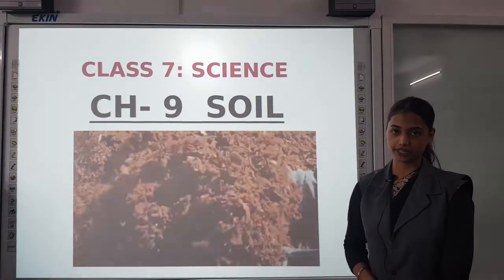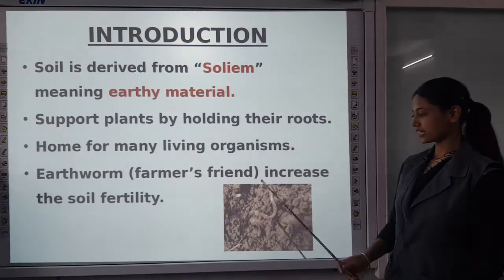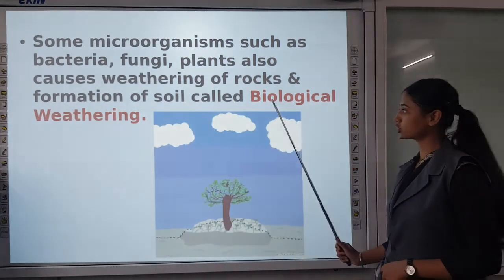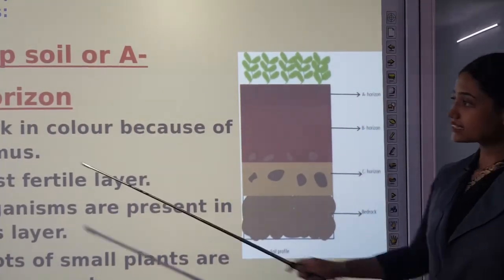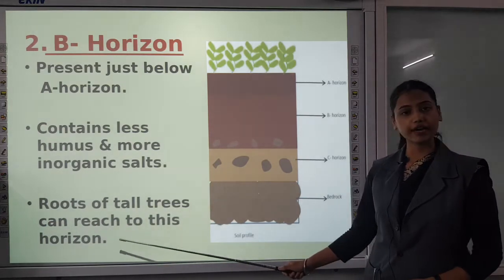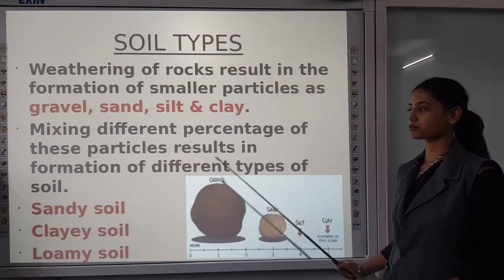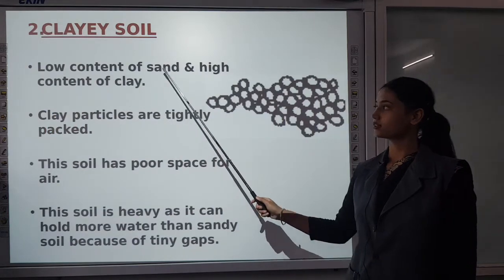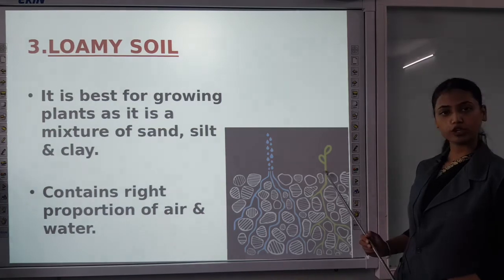class7 science ch 9 soil part 1